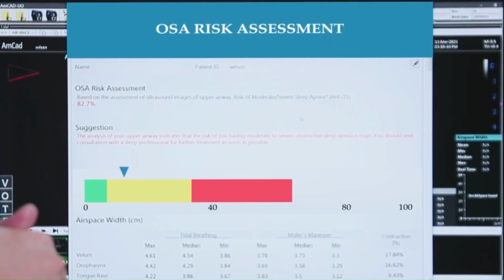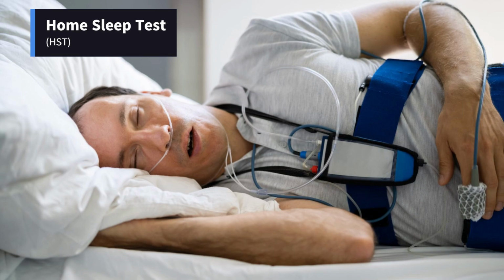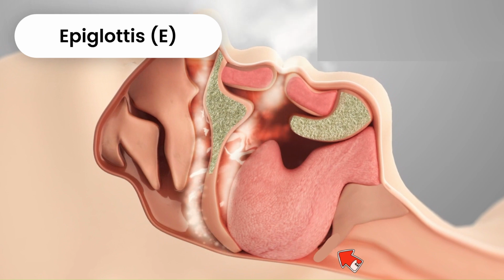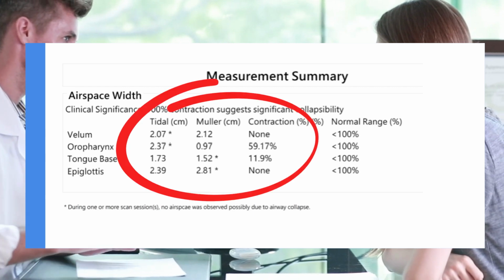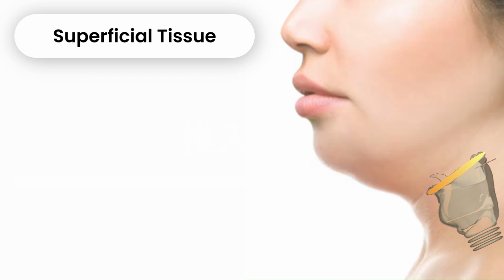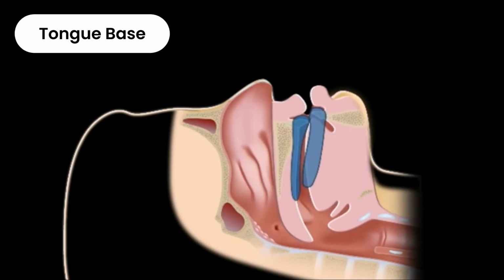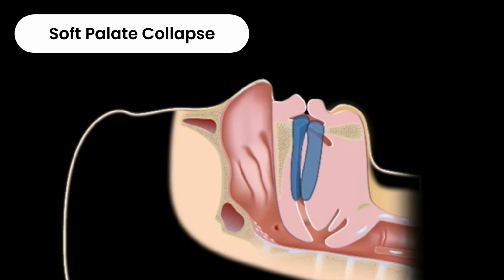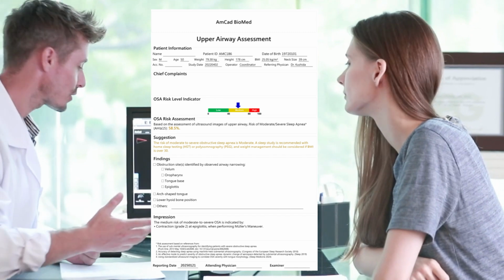Understand AmCAD-UO Report: Personalized OSA Risk and Treatment Insights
In this video, we review the AmCAD-UO Report — an AI-powered ultrasound tool that evaluates your risk for obstructive sleep apnea (OSA), identifies airway obstruction sites, and guides treatment decisions.

00:02  Introduction
00:18  OSA Risk & Importance
00:47  Report: AI Assessment & Risk Indicator
01:37  Report: Findings & Impressions
02:54  Measurement Summary
04:13  Treatment

References:
Treatment of Adult OSA with Positive Airway Pressure (J Clin Sleep Med, 2019) – CPAP: First-line treatment.

Diagnosis and Management of OSA (JAMA, 2020) – Velum, Tongue Base

Sleep Apnea: Current Diagnosis and Treatment (Karger, 2006) – Oropharynx

Surgical Algorithm for OSA: An Update (Clin Exp Otorhinolaryngol, 2020) – Oropharynx

Surgical Therapy of OSA: A Review (Neurotherapeutics, 2012) – Epiglottis